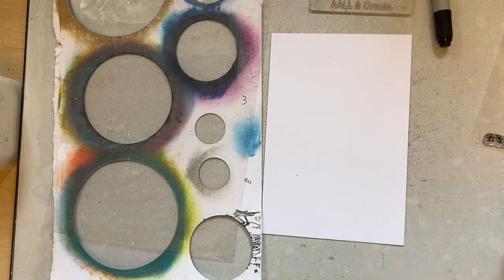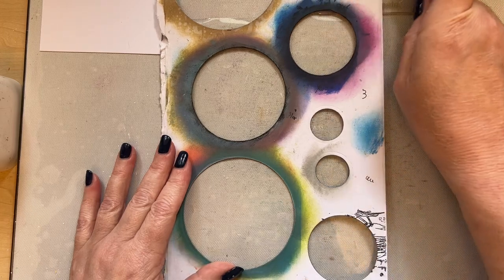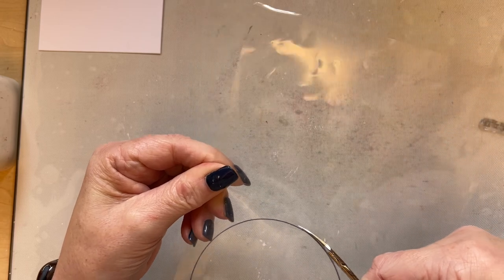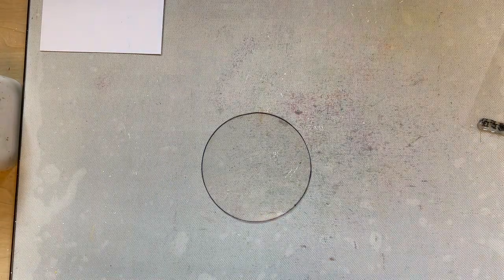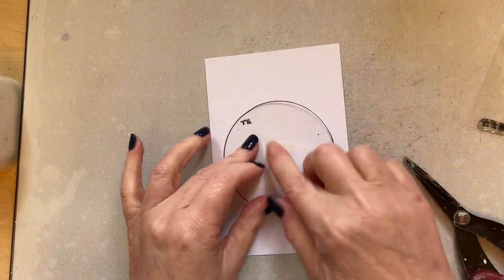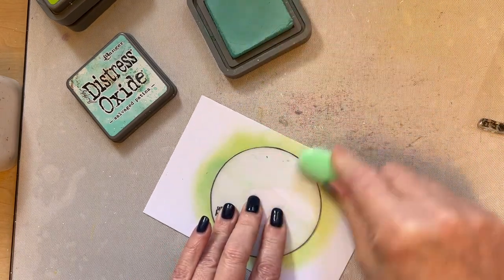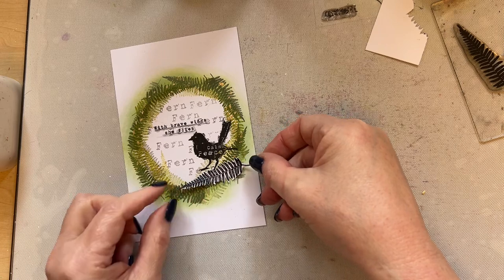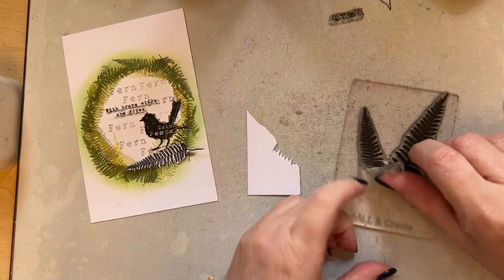With Brave Wings She Flies Card by Tracy Evans